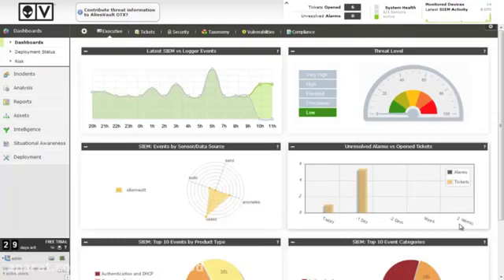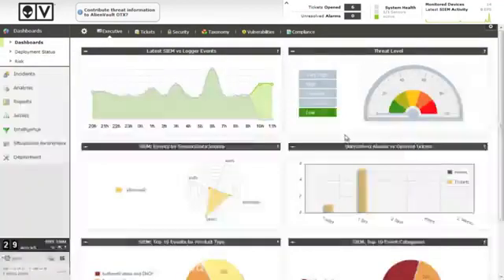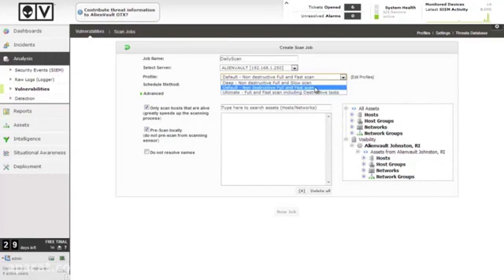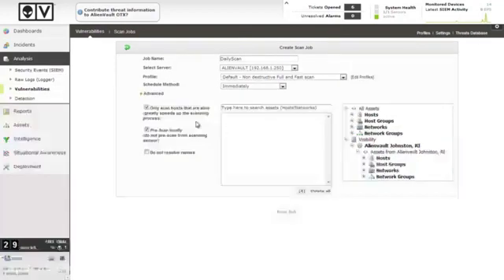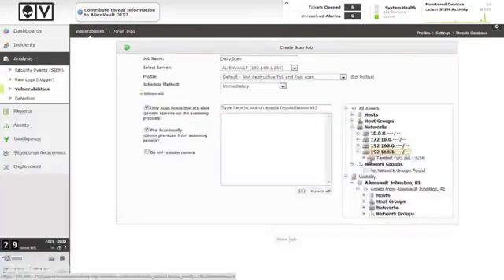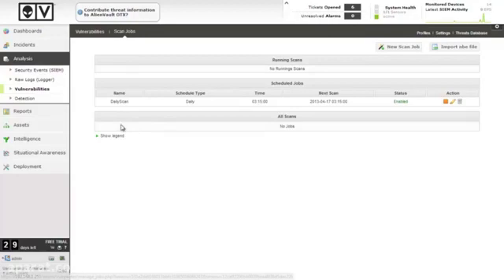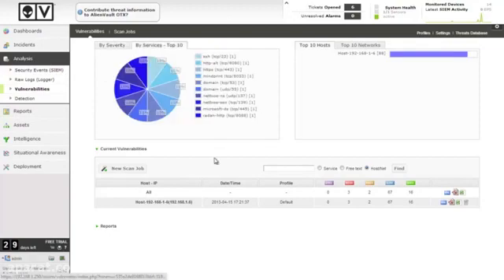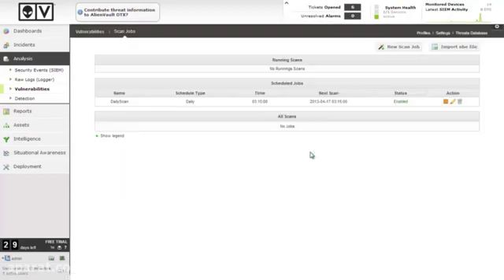Vulnerability Scan USM,OSSIM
Network Vulnerability Scanning for All Environments
The dynamic nature of today’s cloud, on-premises, and hybrid network environments requires continuous network vulnerability scanning to defend against the evolving threat landscape. Constant application updates and changes to application and system configurations can introduce vulnerabilities and leave you susceptible to an attack, even if you are keeping your security controls up to date.

AlienVault® Unified Security Management® (USM) helps you detect and remediate the vulnerabilities in your environment before attackers exploit them. AlienVault USM delivers vulnerability scanning software as part of a unified platform that also includes asset discovery, intrusion detection, behavioral monitoring, SIEM event correlation, and log management.

Stay on Schedule
Deploying and configuring a traditional security solution for network vulnerability scanning can be difficult and time-consuming. Often, IT teams conduct a scan only as a procedural ‘check the box’ measure, either in reaction to an incident or so infrequently that it has almost no measureable impact.

AlienVault USM addresses this pain point by providing a unified and easy-to-use platform that includes both asset discovery and network vulnerability scanning tools. The USM platform makes it simple to schedule regular asset and vulnerability scans, so you can ensure continuous vulnerability assessment without having to manage the process manually.

AlienVault USM allows you to stay aware of your vulnerabilities with these advanced features:

Easy Configuration and Scheduling of Vulnerability Scans
Easily set up vulnerability assessment scans targeting individual assets, asset groups, or even entire networks
Schedule vulnerability assessement scans to run automatically at regular intervals so you don't have to manage your scanning routine manually
Intuitive Dashboard and Analytics Interface
Leverage at-a-glance analysis of top assets and networks affected by discovered vulnerabilities
Use pre-built reports and customizable data views to organize threats and vulnerabilities by severity, so you can better prioritize your response
Regular Updates to Vulnerability-related Threat Intelligence Delivered
Receive continuously updated vulnerability signatures from the AlienVault Labs Security Research Team
Identify the history of vulnerabilities on assets and the availability of any patches
Investigate vulnerabilities and threats deeper with links to CVE reports in the Open Threat Exchange® (OTX™)